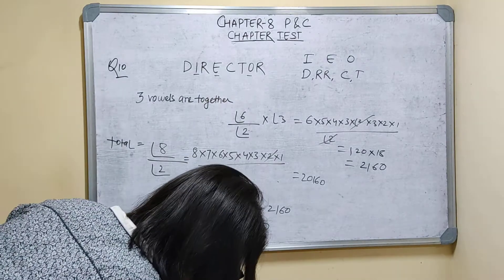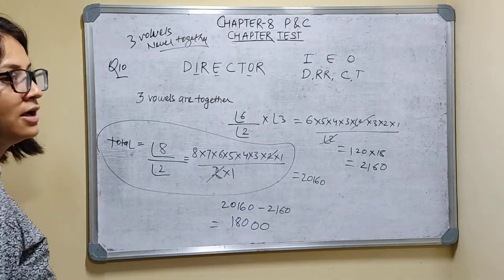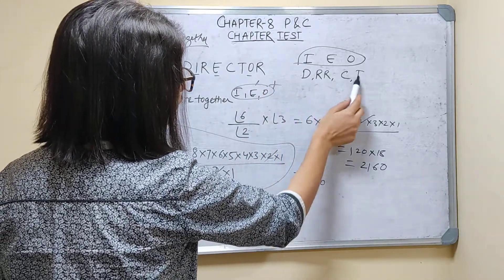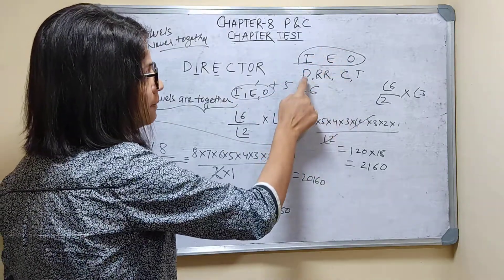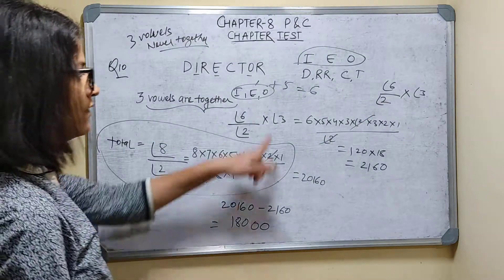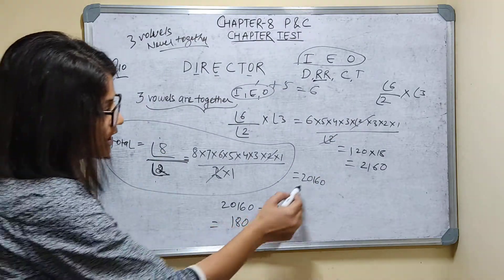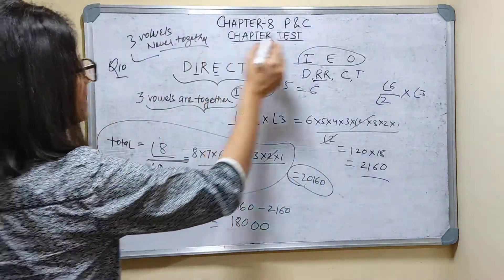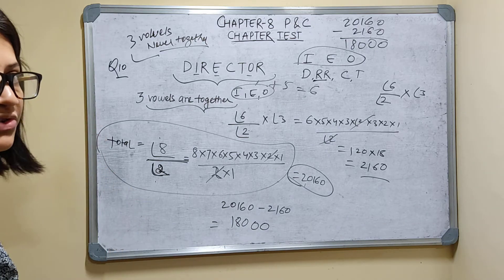ISC Maths Class 11 M L Aggarwal Solutions Chapter 8 Permutations and Combinations Chapter Test Q10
ISC Maths Class 11 M L Aggarwal Solutions Chapter 8 Permutations and Combinations Chapter Test Question 10